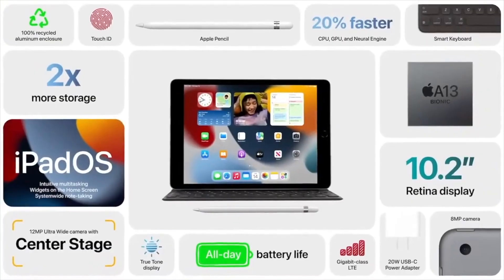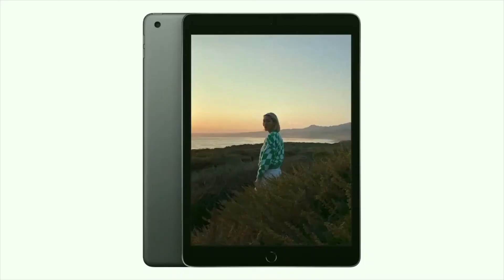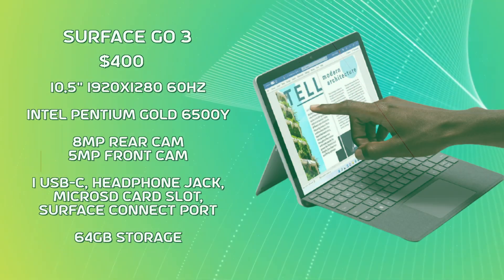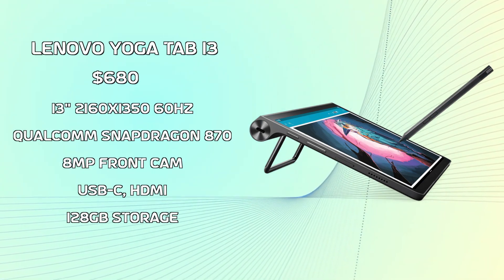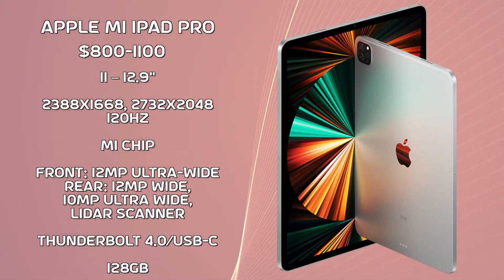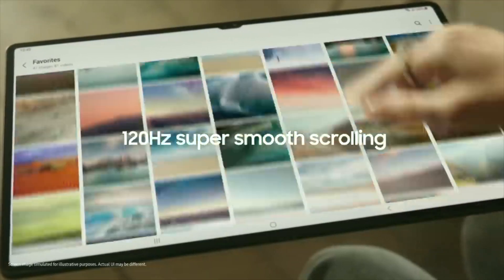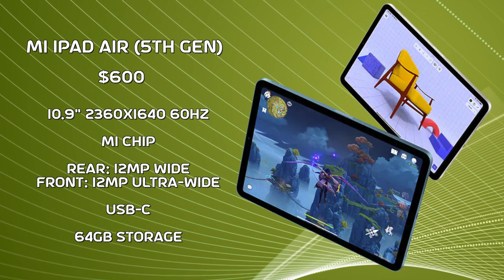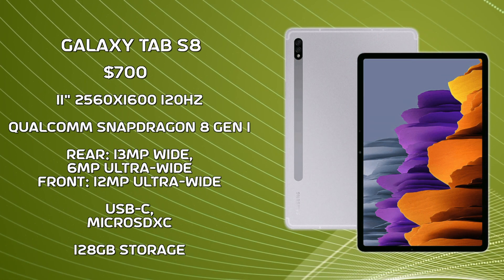The TOP Tablets of 2022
The top tablets for 2022.